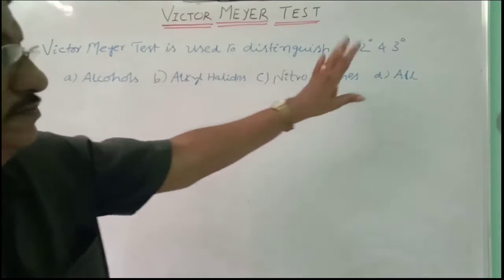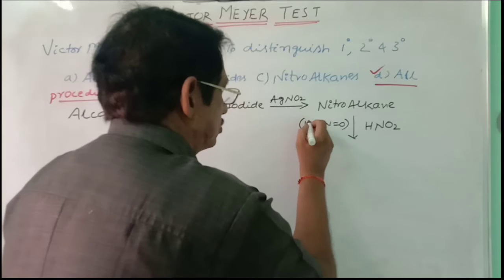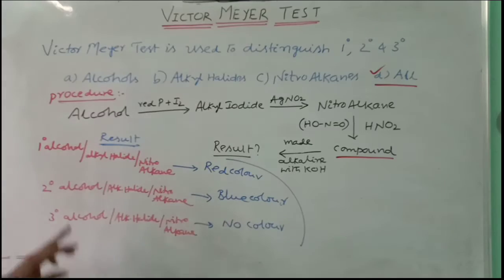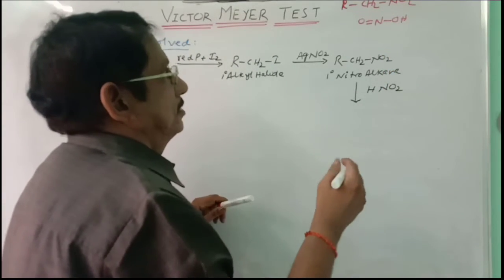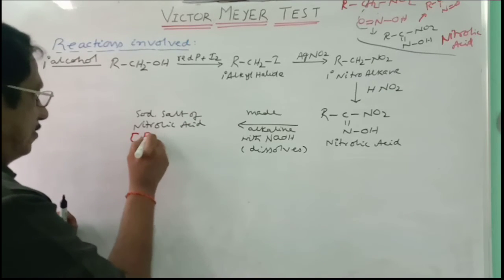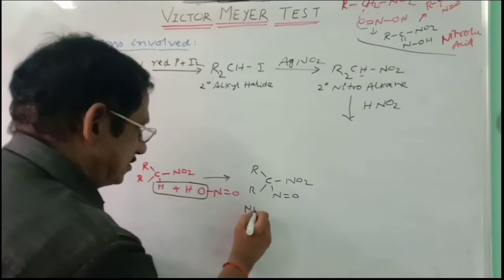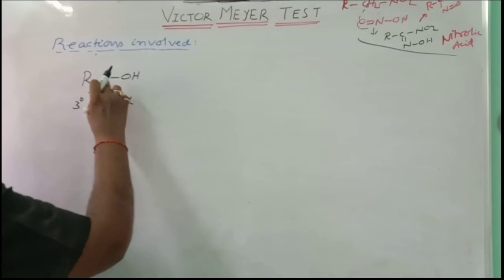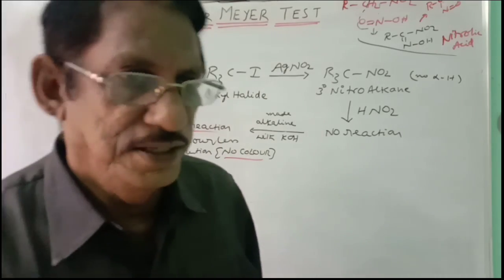Organic Chemistry - Victor Mayer test